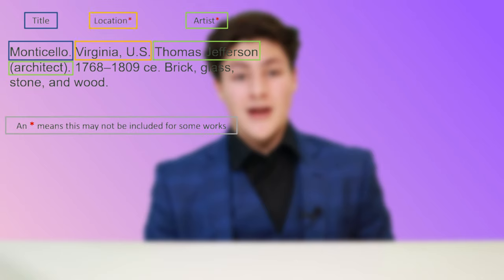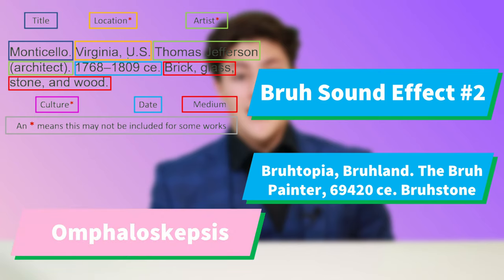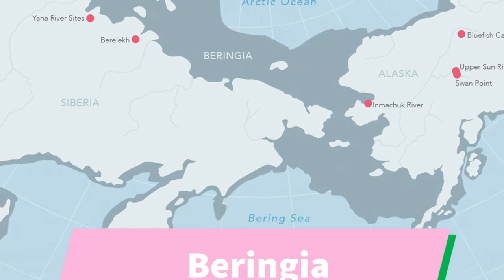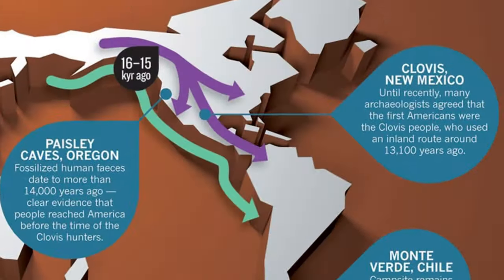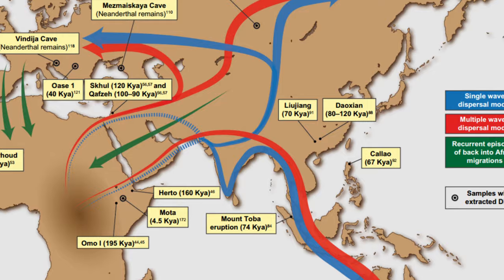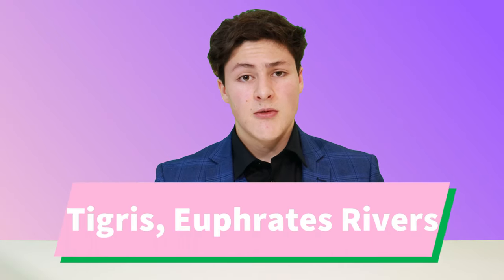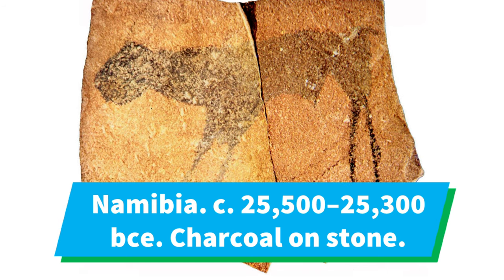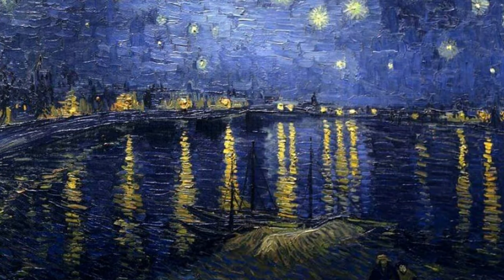Global Prehistory | APAH Review | Episode 1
Welcome To Episode 1 of the AP Art History Review Series, enjoy!